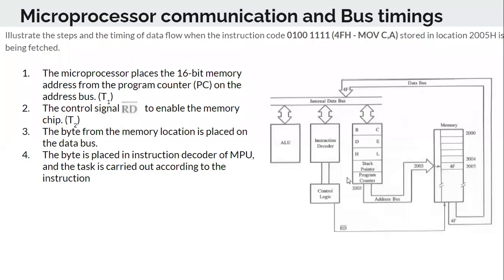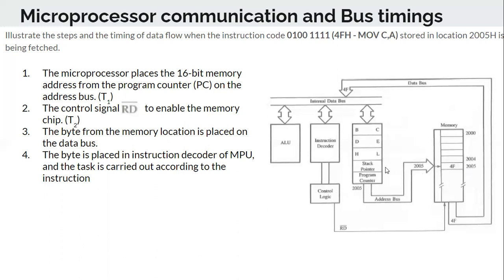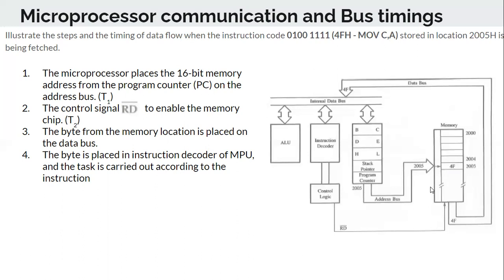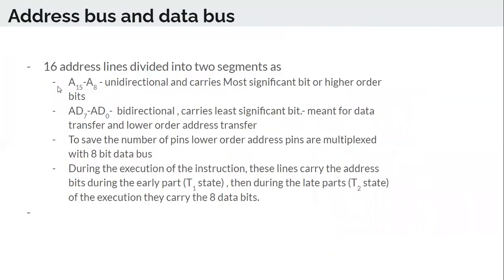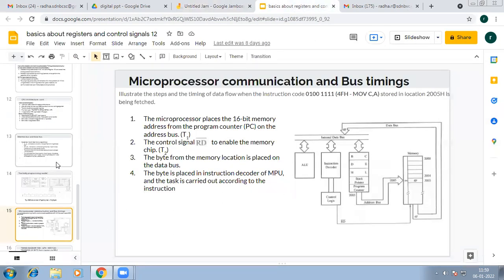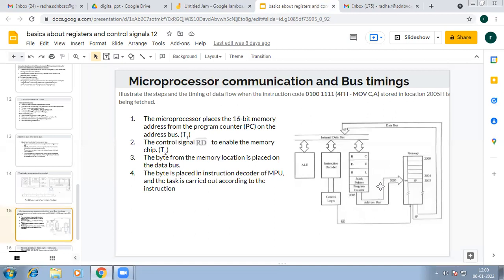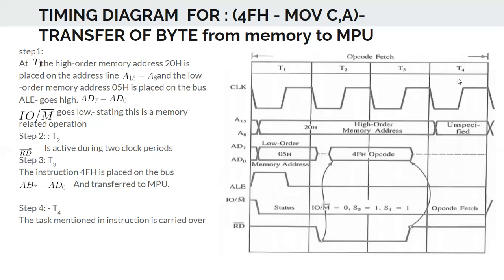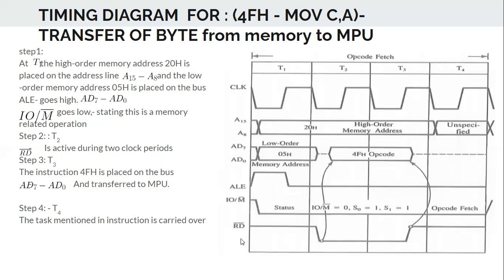basics of register3 unit3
Discuss the basic registers in microprocessor